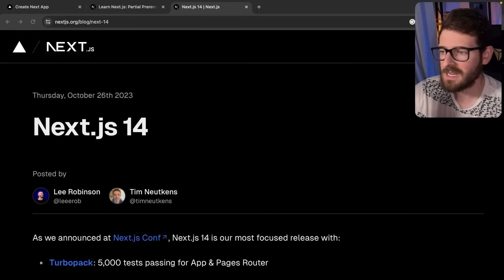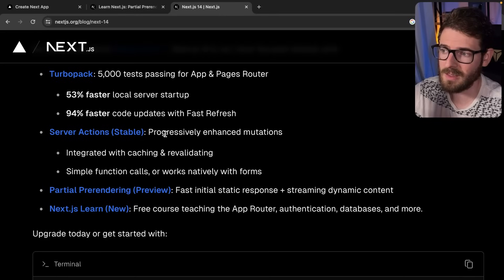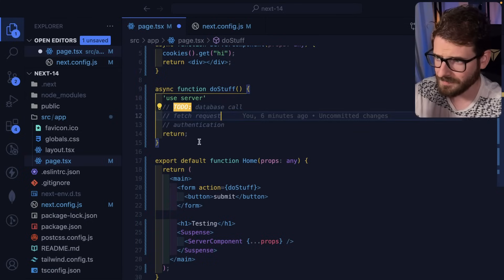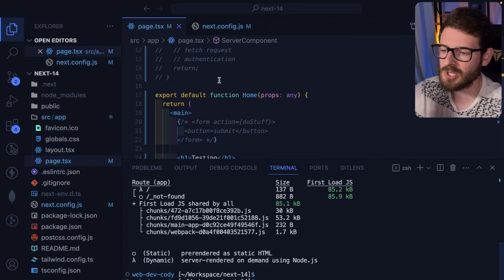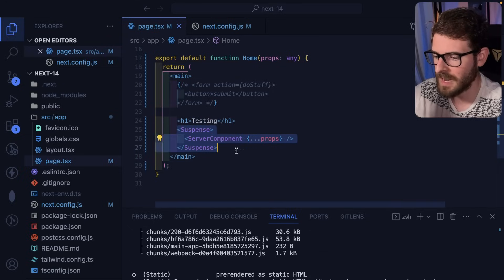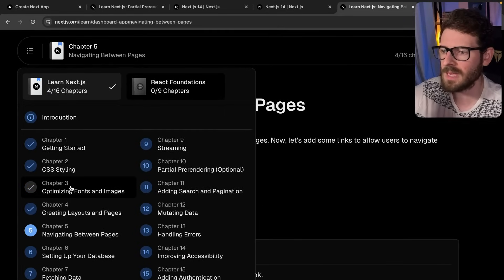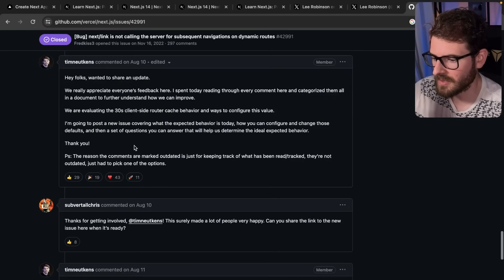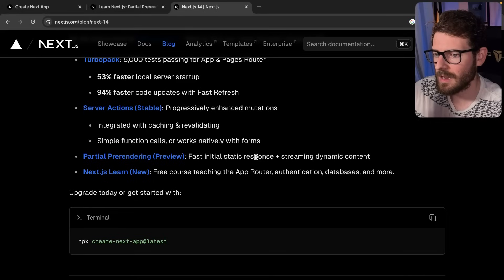My thoughts on the Next.js 14 release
00:00 - Introduction
00:25 - Turbo Pack Speed Increases
01:36 - Server Actions
04:31 - Partial Pre-rendering
09:08 - Learn Next.js
10:38 - Simplifying Caching